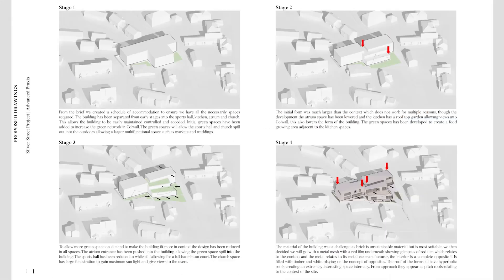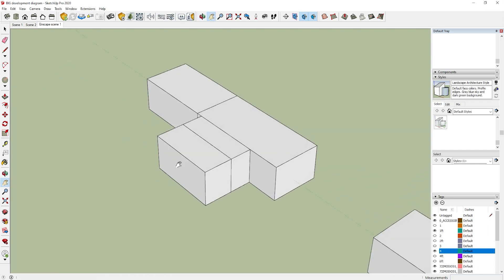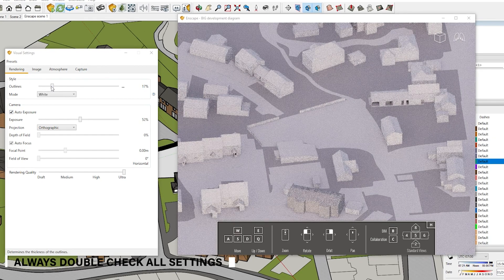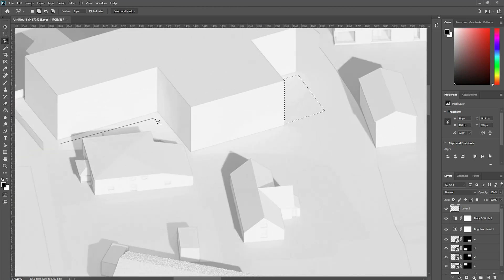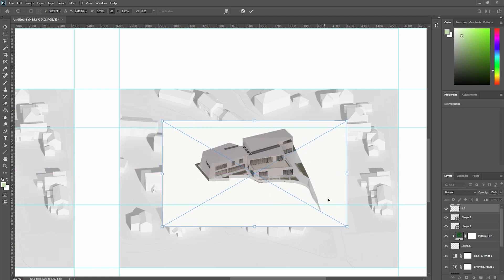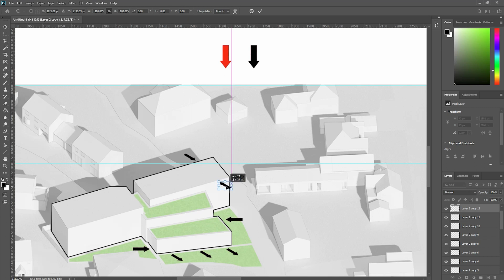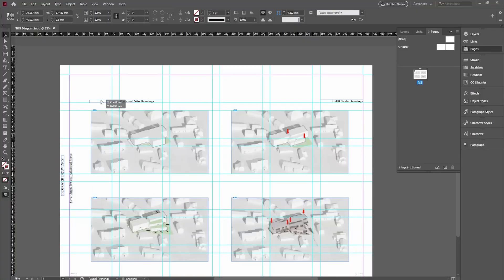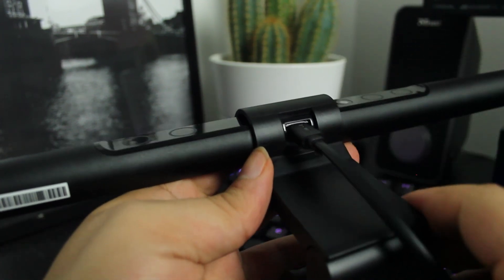BIG Concept Diagram Sketchup + Photoshop | BENQ ScreenBar Impressions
Explaining how to create concept diagram and why we create concept diagrams. These diagrams are crucial to our design as they make other people understand how and why we have made the building in that way. I have been using the Benq ScreenBar for a few weeks now and am giving my impressions in the video, watch the video to see what I think of the product.

Time Stamps:
00:00 Introduction
00:14 Explaining BIG Diagrams
00:27 Why Do We Make Diagrams
01:27 Creating The Diagrams
02:00 Create Layers
02:22 Setting Up Views
02:38 Change The Style
02:45 Setting Up The Renders
03:43 Photoshop Editing
08:50 How To Present Diagrams
09:21 Final Image
09:38 BENQ ScreenBar Features
10:26 End Of Video

- Even if you want me to look at your work please do send me emails.